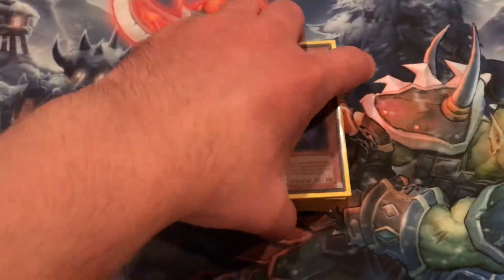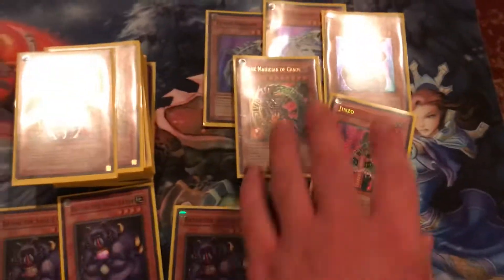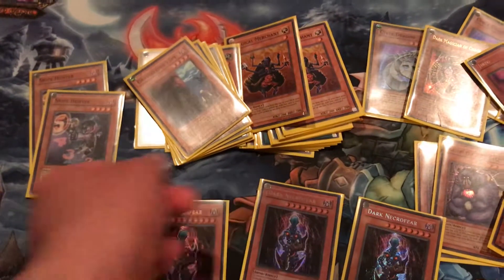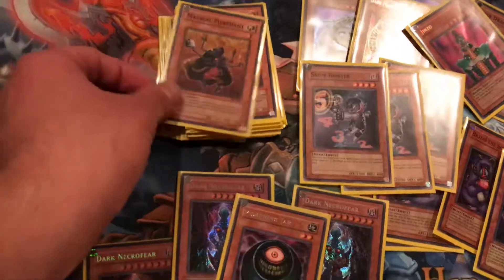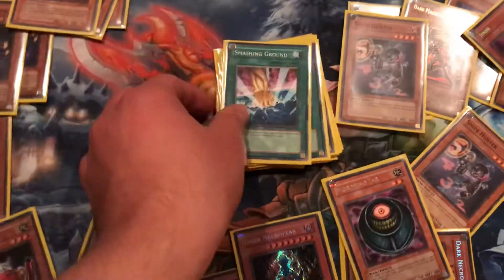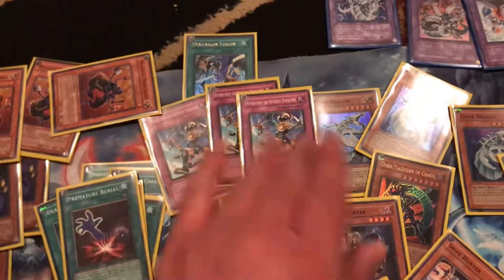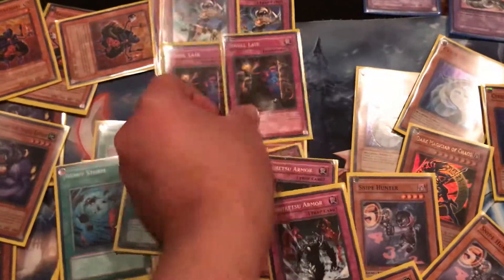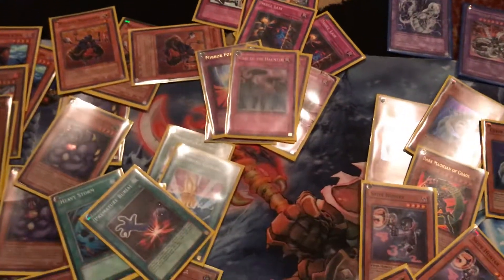Yu-Gi-Oh Retro Deck Profile: Bazoo Return March 2007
Link to the retro duel video that features this build, check it out